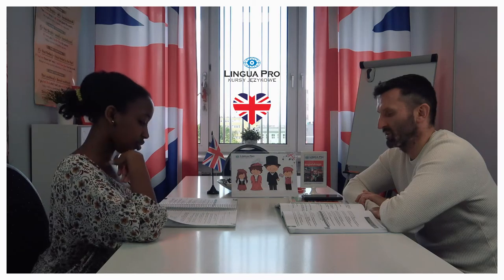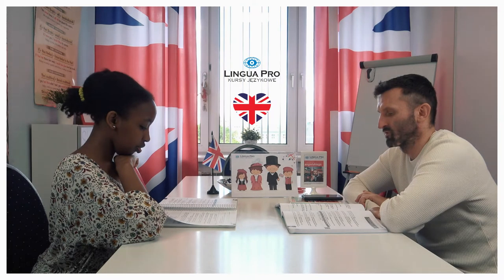Najprawdziwsza lekcja języka angielskiego 12_20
Na każdym poziomie zawsze jest coś do nauczenia :-)